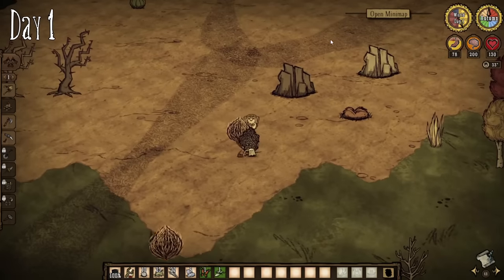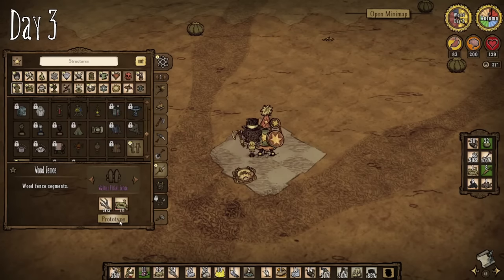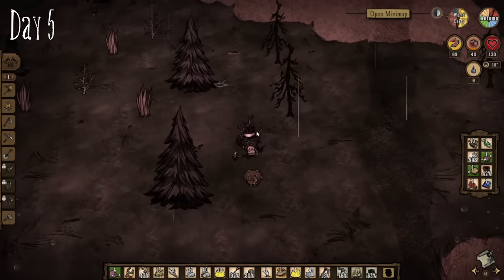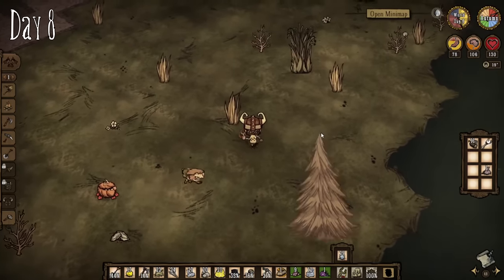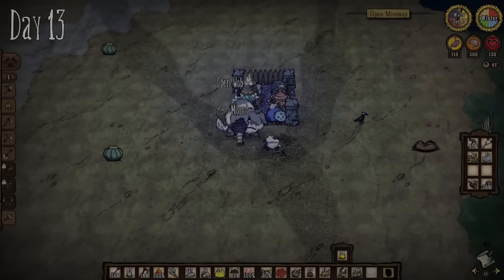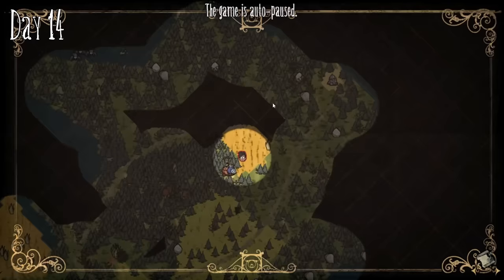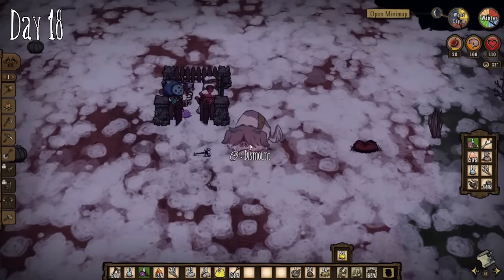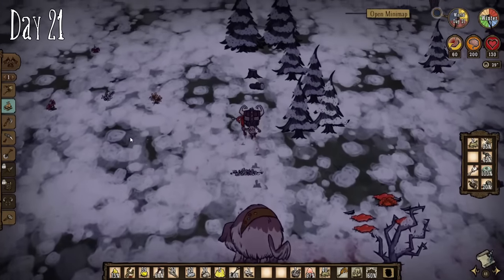How Long Can I Survive With a Tiny Base In a Tiny World? [Don't Starve Together]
Very tiny small base a little bit stinky but otherwise lovely.

Let me know if you wanna see more in the future!